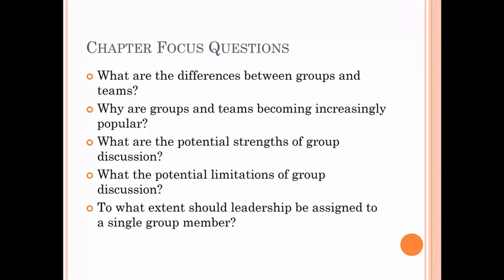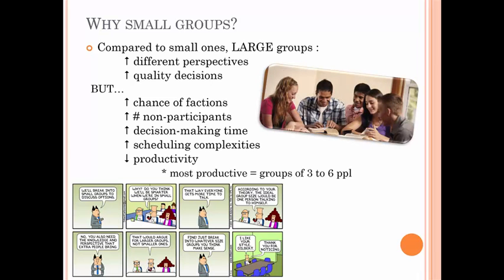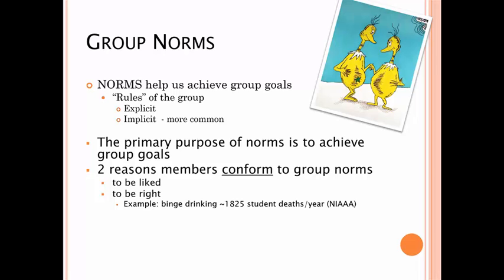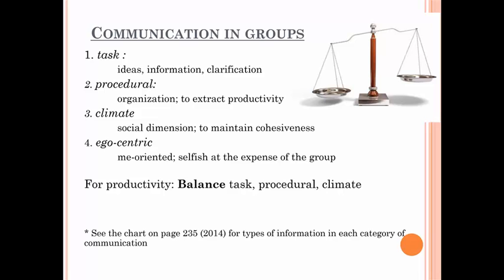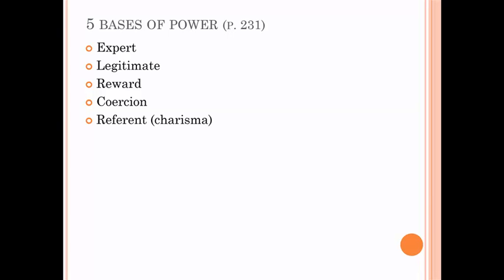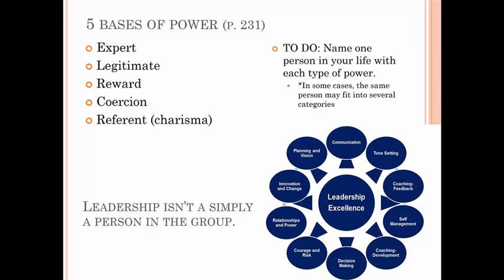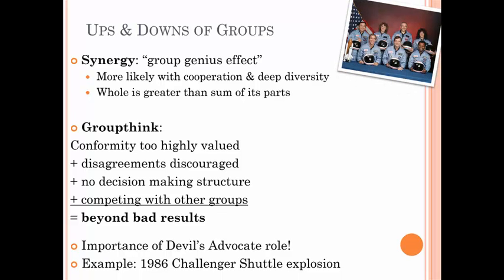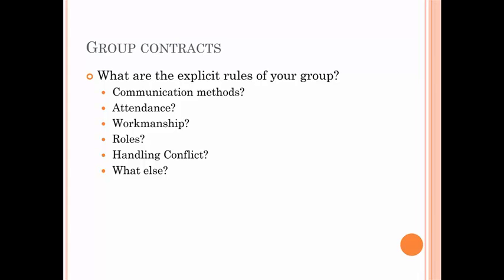1210 C11wood GroupComm